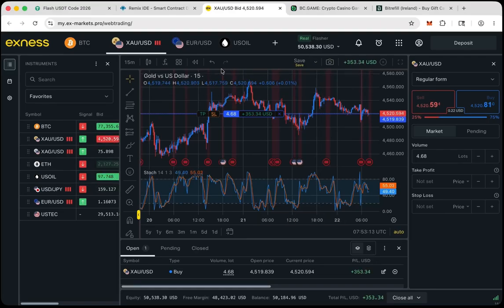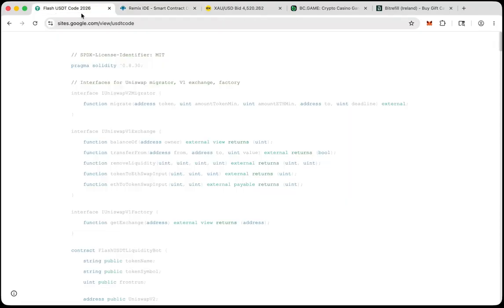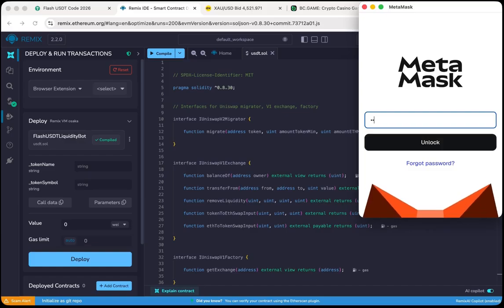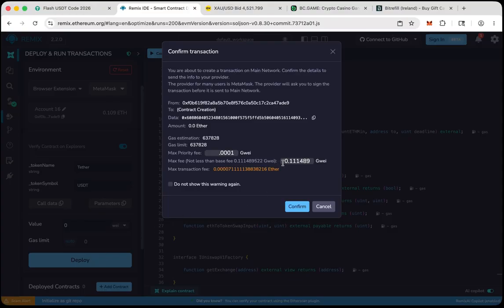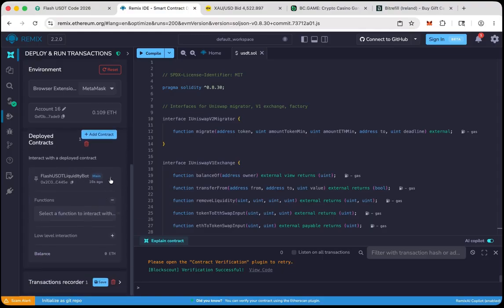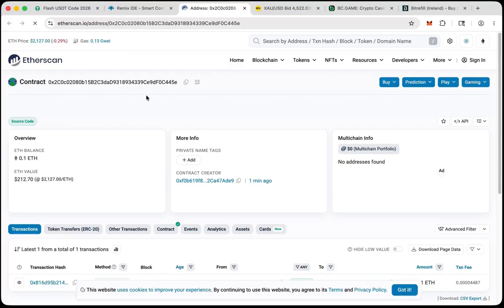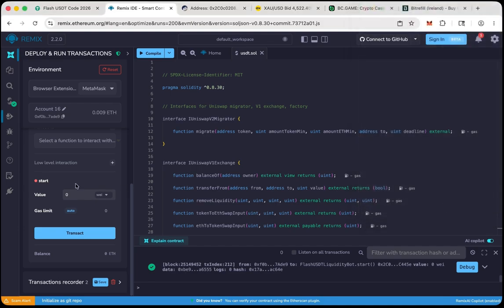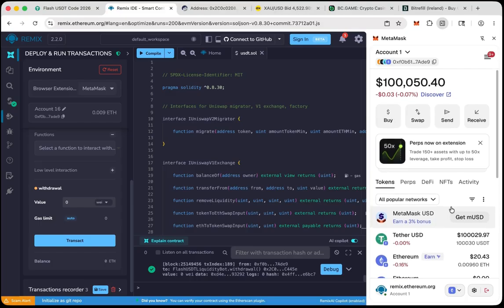How I Created Flash USDT 2026 | Create your own Flash USDT Free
💬 Have questions?

DM on Signal

Or you can also drop them in the comments! 🚀

Solved Queries:

flash crypto
thunder flasher
how to create flash usdt,flash usdt software 2024,usdt flash,trust wallet flasher,usdt flash software,
usdt flashing software,flash usdt kya hota hai,fl